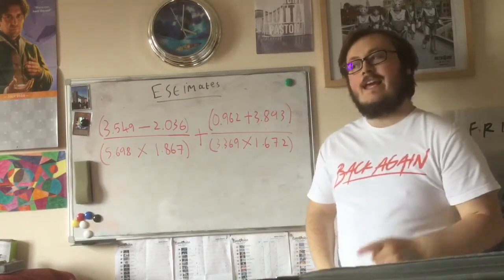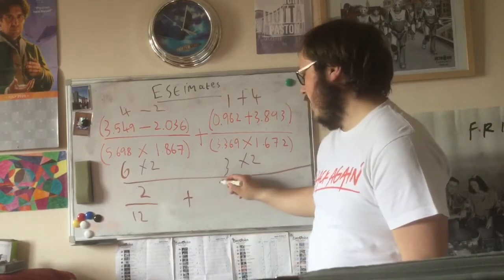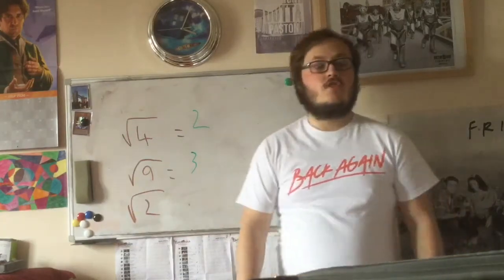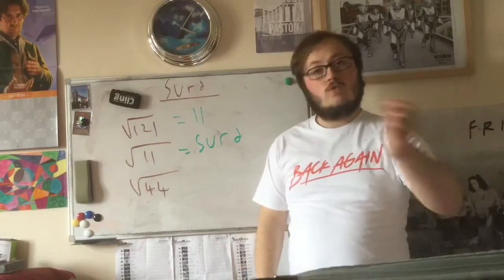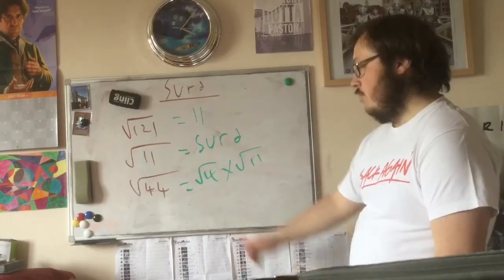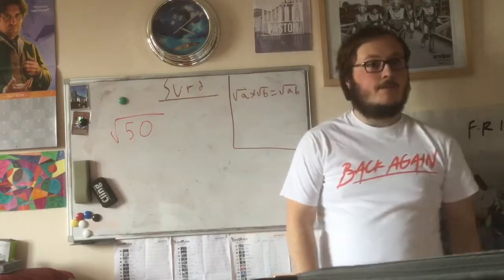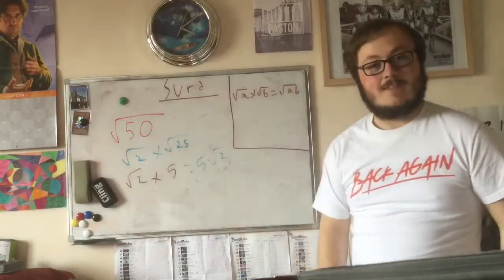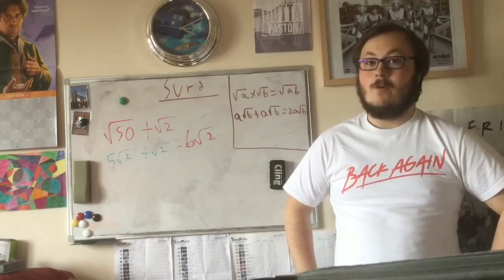Episode 110: Irrational numbers are just ab-SURD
See what I did there? Well watch this video and you may get it it then... today we’re looking at surds! Let’s check it out 😀